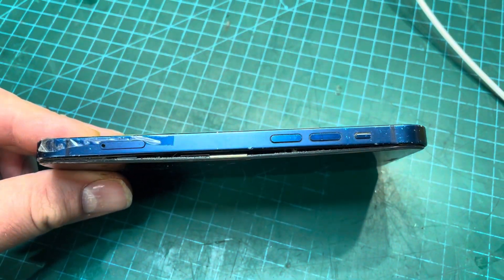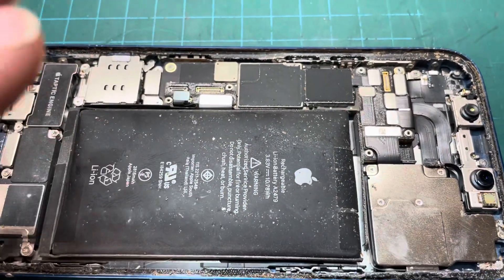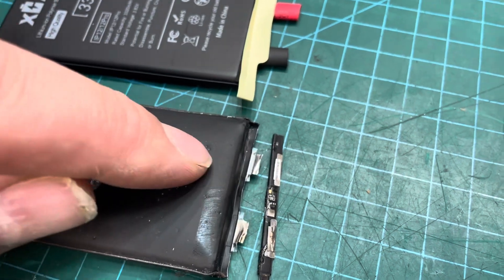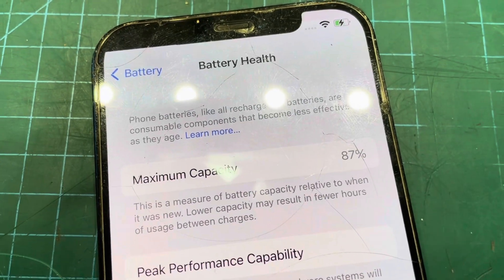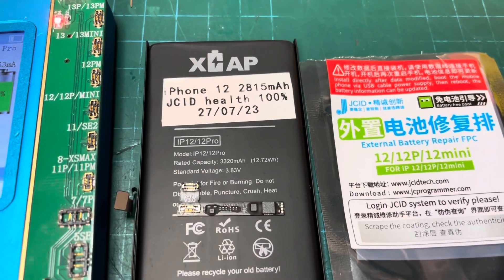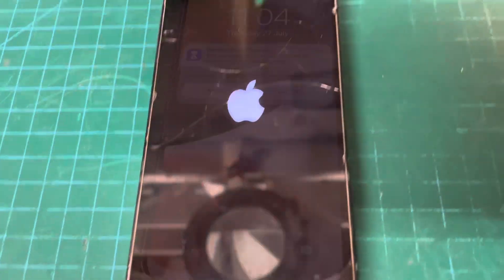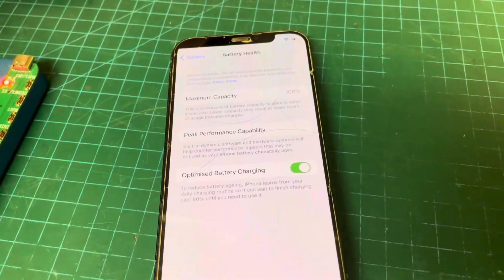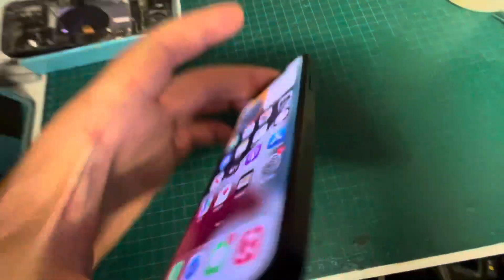iPhone 12 Battery replacement 100% battery health in depth detail how to not get warning message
iPhone 12 restoration